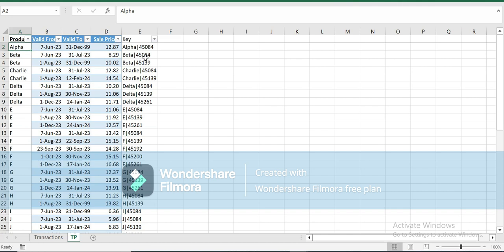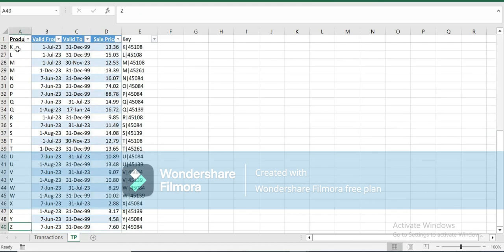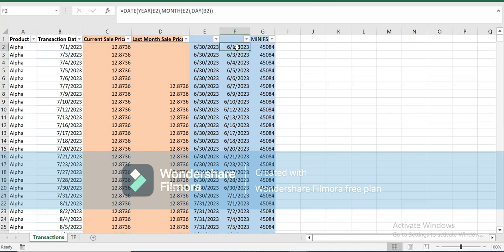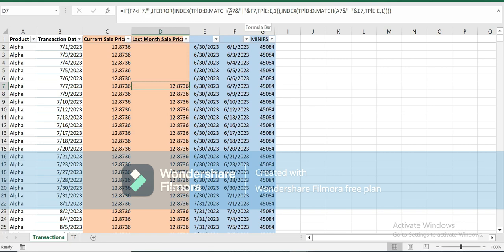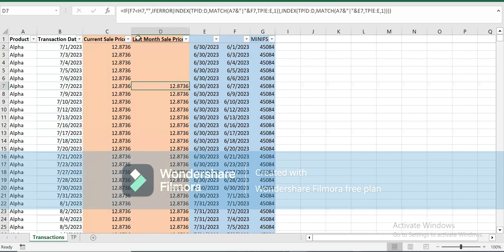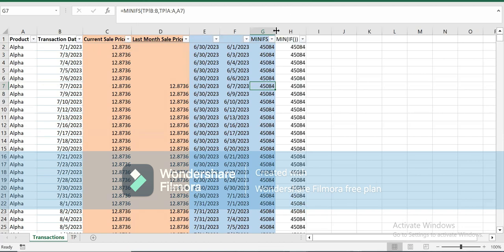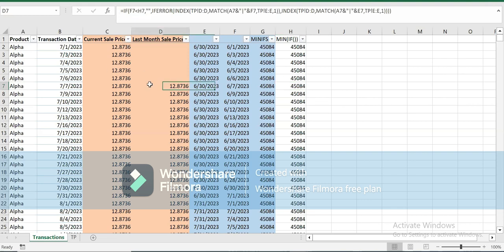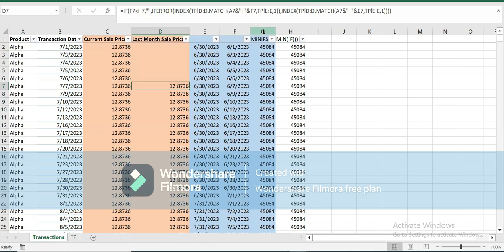🔹 PART 2 — Business Logic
How to Find Product Price by Date from SAP Data (Business Logic Design)
Build a Complete SAP Pricing History Lookup System in Excel VBA — Step-by-Step
Before we do this using VBA lets first see the steps required if we do it manually.

In this practical SAP automation series, you will learn how to build a custom Excel VBA function that retrieves historical product prices from SAP pricing data — based on product and date.

Instead of manually searching pricing records, we design an intelligent lookup engine that reads SAP pricing history exported to Excel and returns the correct price for any selected date.

This series follows a real development journey — from understanding SAP pricing data structure to building a fully functional reusable VBA pricing lookup tool.

✔ How SAP pricing history data is structured
✔ How to interpret pricing validity periods
✔ How to design business logic for price retrieval
✔ How to build custom Excel VBA lookup functions
✔ How to retrieve product price by date
✔ How to handle multiple pricing records
✔ How to manage missing or overlapping validity periods
✔ How to convert logic into reusable Excel functions
✔ How to optimize VBA for large SAP datasets
✔ How to implement real-world SAP pricing analysis automation

Why This Series Is Valuable

SAP stores pricing in time-dependent records.
Finding the correct price manually is slow and error-prone.

This series shows how to automate that logic using Excel VBA — creating a powerful decision tool for:

• SAP Analysts
• Pricing Controllers
• Finance Teams
• Business Analysts
• Excel Automation Developers

✔ Retrieve historical product price instantly
✔ Audit pricing changes over time
✔ Validate billing accuracy
✔ Analyze price evolution
✔ Build pricing intelligence dashboards

SAP users who export data to Excel
Excel users working with SAP data
VBA learners building real business tools
Analysts working with pricing history
Automation professionals

Series Outcome

By the end of this series, you will have built a complete Excel-based SAP pricing lookup engine that returns the correct product price for any given date — automatically.

This is real SAP business automation using practical VBA logic.

Keywords (SEO Strength)

SAP pricing history
SAP price lookup Excel
Retrieve price by date SAP
SAP pricing condition analysis
Excel VBA SAP automation
Historical pricing retrieval
Time-dependent data lookup
SAP data automation Excel
Custom VBA business functions